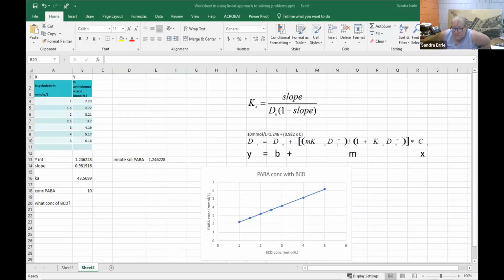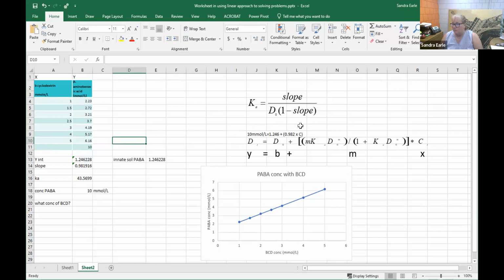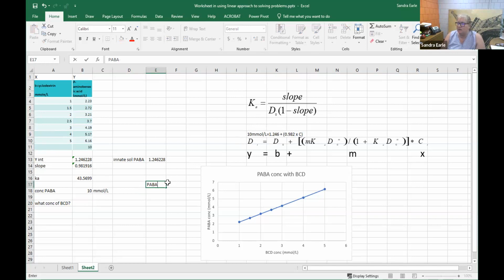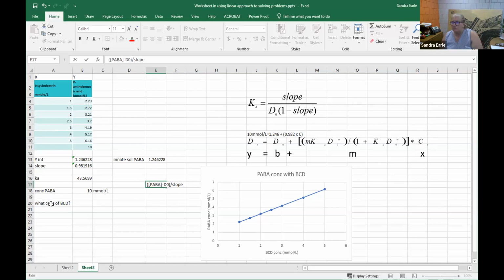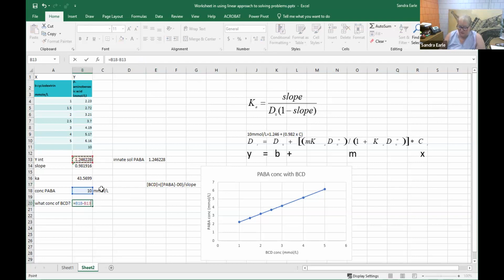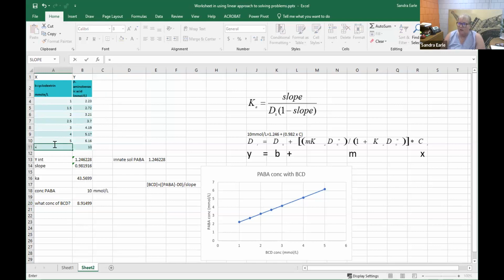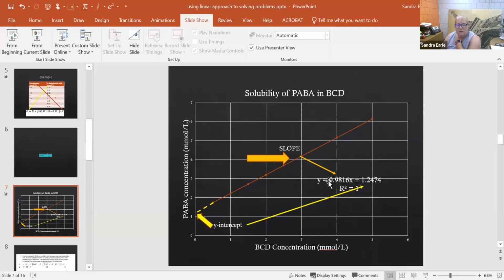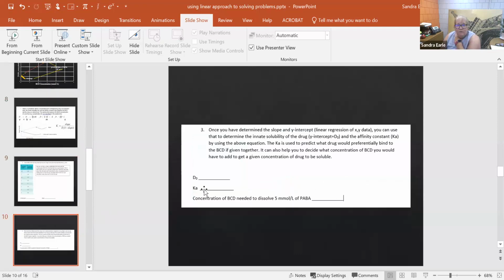Using linear regression to solve BCD problems (part 2)